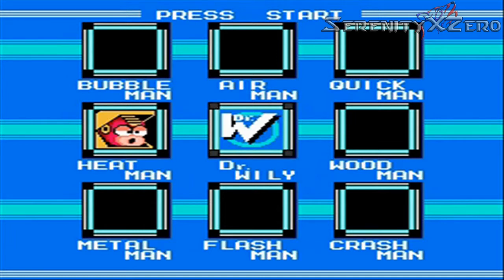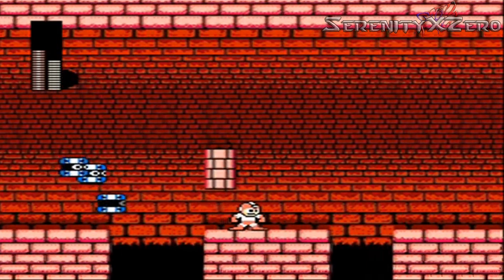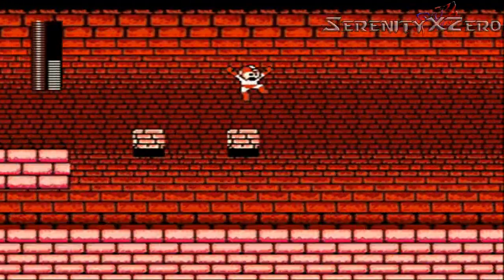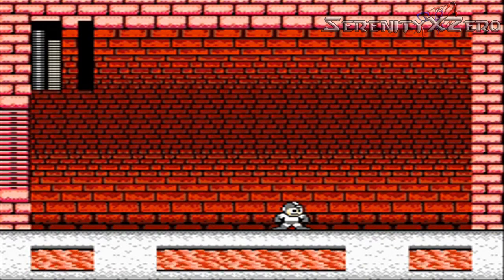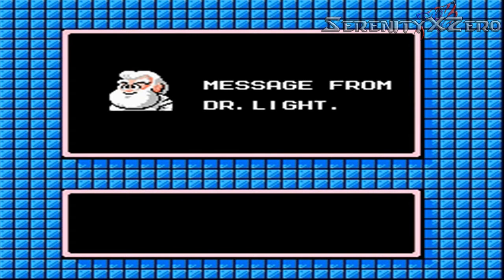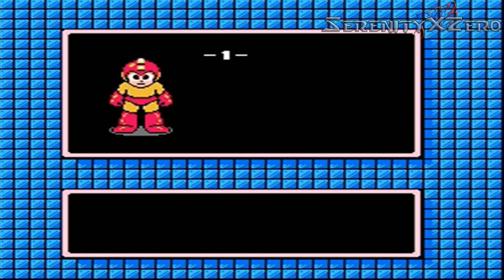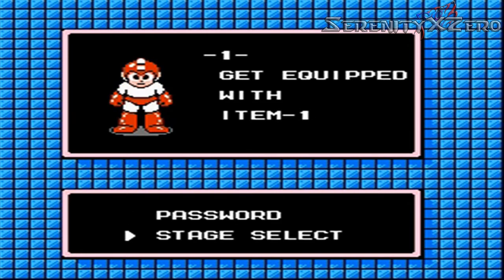Megatember 2011 | Let's Play: Megaman 2 | Part 8 | Turning Up the Heat!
Now we face our last robot master, HeatMan and his stage has alot of bottomless pits. He himself is a bit spaztic but after we beat him we get the weapon Atomic fire, which sadly you'll never see it used xD